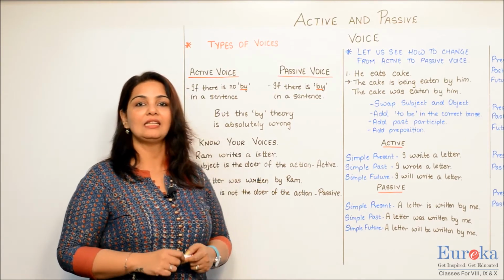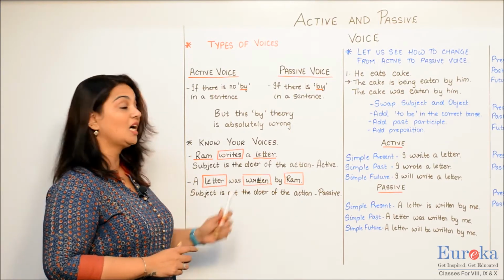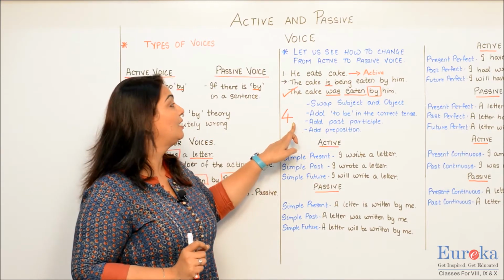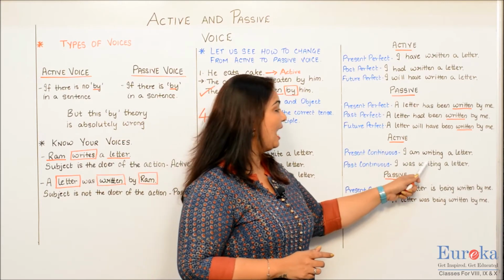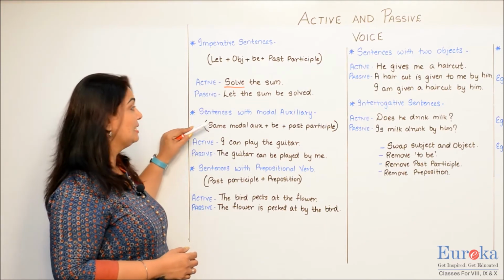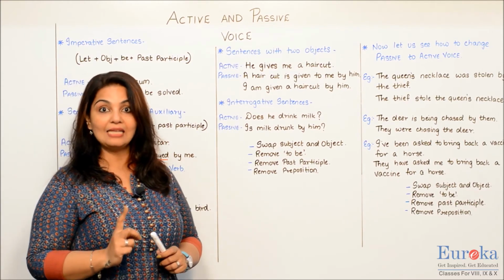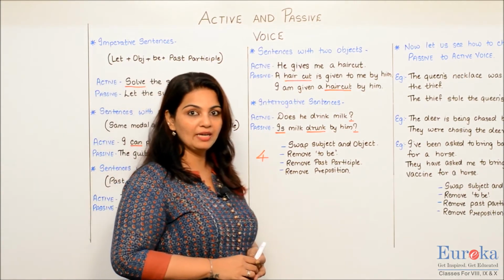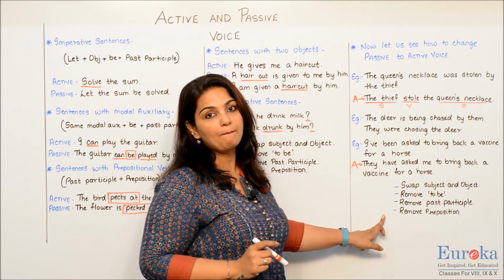Active Passive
Here , we have a simple and lucid understanding of a very important topic of English Grammar called as Active Passive Voice which is useful for VIII , IX and X std students from SSC, CBSE , ICSE and other state boards catering to classes 8 , 9 and 10.